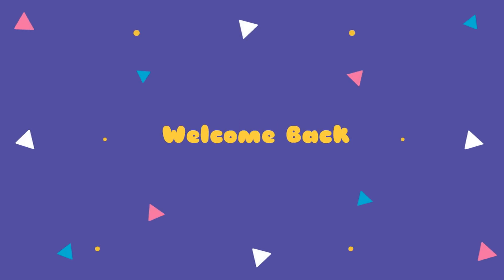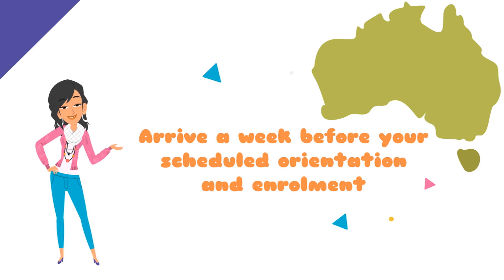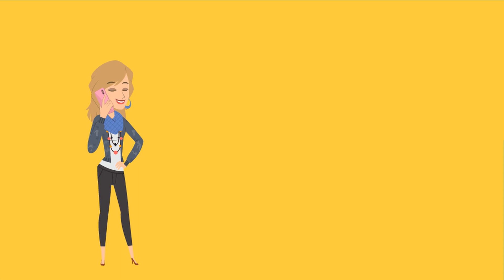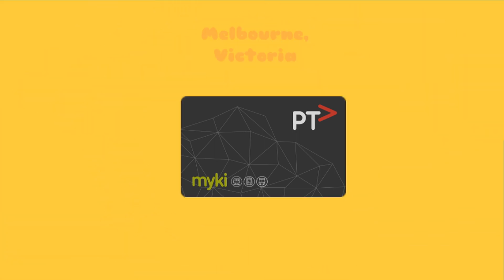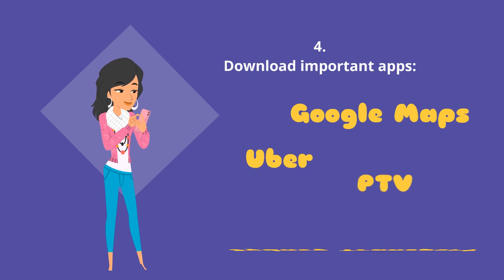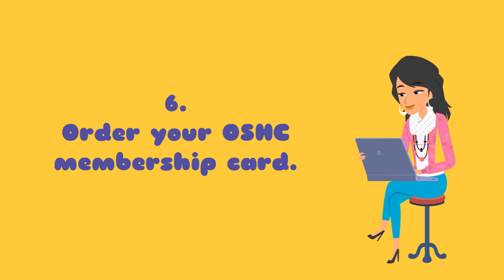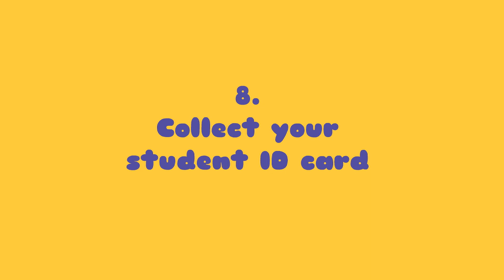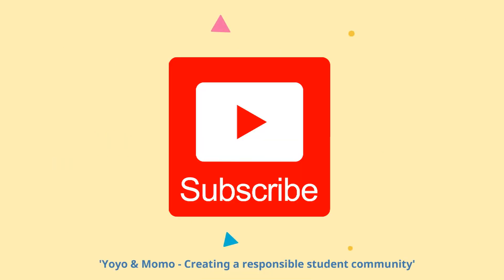10 Things to do after arriving in Australia | Study in Australia | International Students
It's extremely important to ensure that you arrive a week before your scheduled orientation and enrolment. This way you will allow yourself enough time to prepare for your studies.

Through this video we hope to help all the international students who are preparing to study abroad in Australia.

This video explains 10 very important things you need to do upon arrival. Starting from opening bank account to attending orientation and enrolment to arranging accommodation.